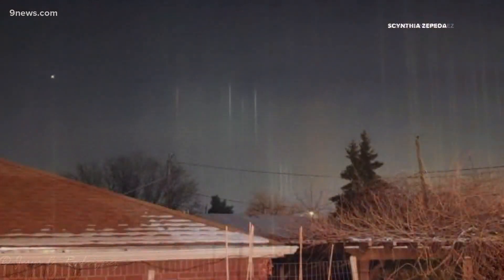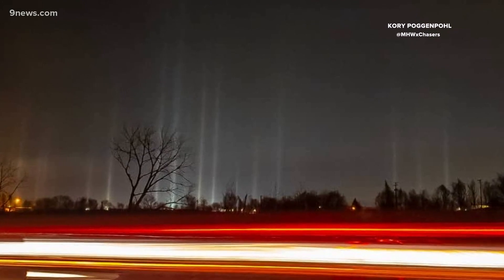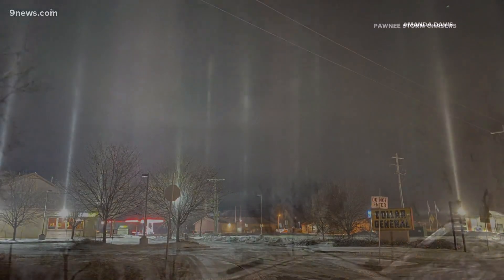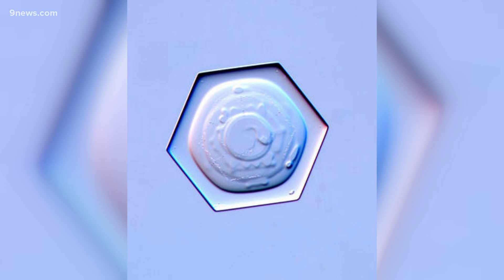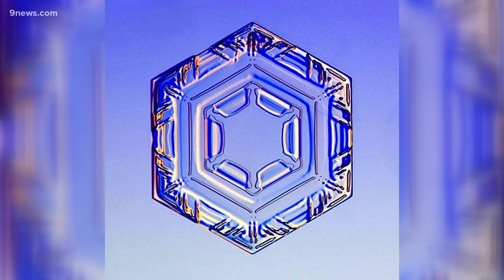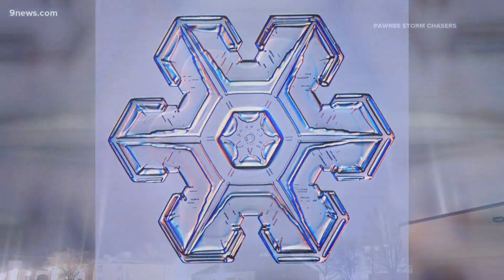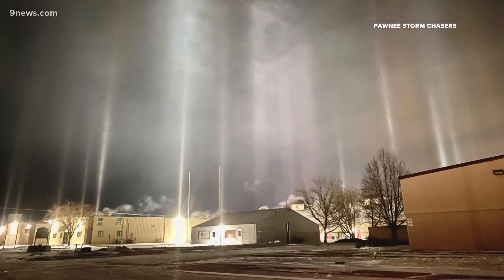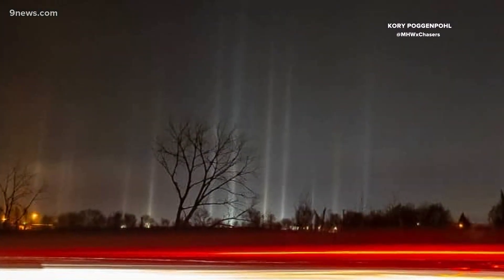Lines of light extending in frigid Colorado skies explained as ice pillars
Ice pillars, responsible for the lines of light spotted into the subzero Colorado air Monday morning, are reflections of light off ice crystals.

9NEWS (KUSA) is located in Denver, Colorado.